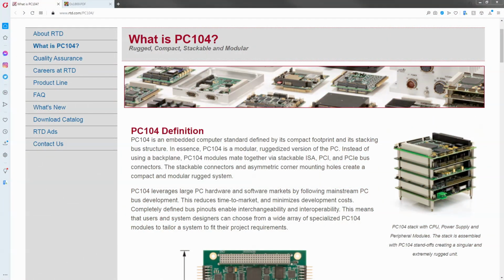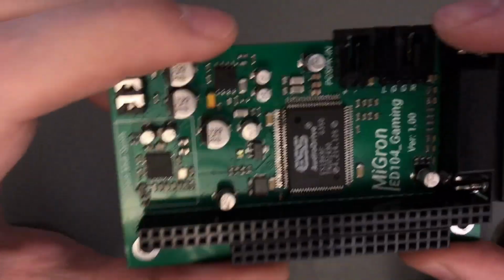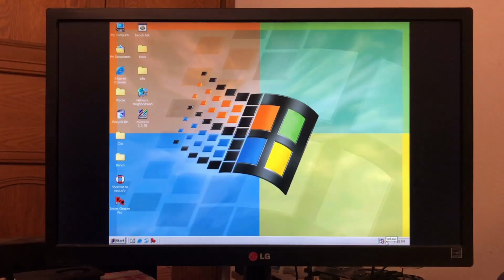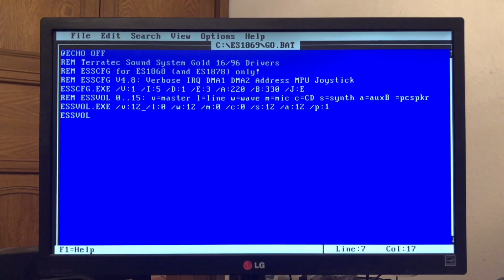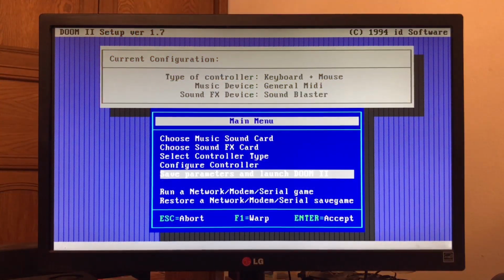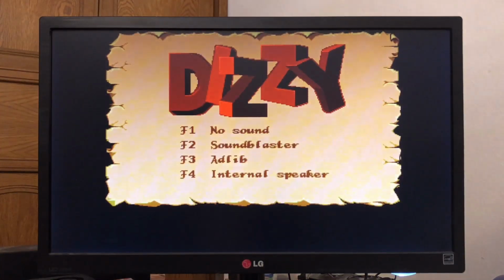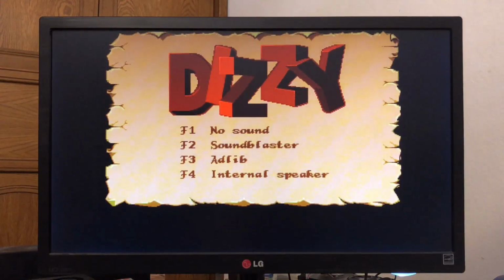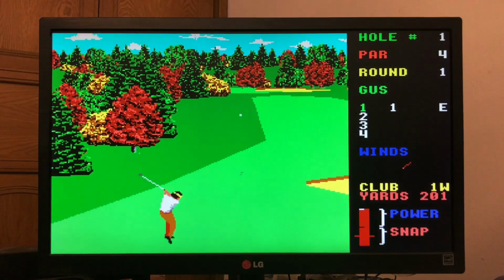Original Hardware: PC/104 Gaming Sound Card, ESS ES1869F + Dream SAM2695 MIDI.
This time I have for you something a bit more complex.
I designed this this PC/104 Sound Card in an professional way.

Specs:
- ESS ES1869F (SB, SBp, WSS, ESFM)
- SAM2695 MIDI Synthesizer
- Game Port
- CD Audio in
- PC Speaker in
- Modern High quality Power Amplifier

In the second part of the video there are some Audio recordings.
I tested some games. The focus is on PCSPK vs FMsynth vs MIDI.
Maybe I did not set the mixer perfectly in all these examples here.

I hope you enjoined this video.
Give me your feedback ^^